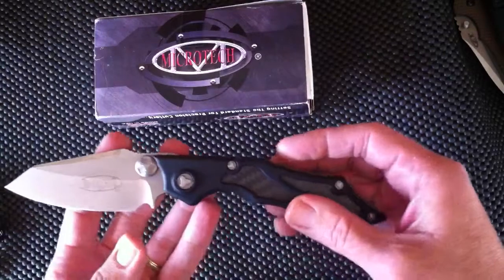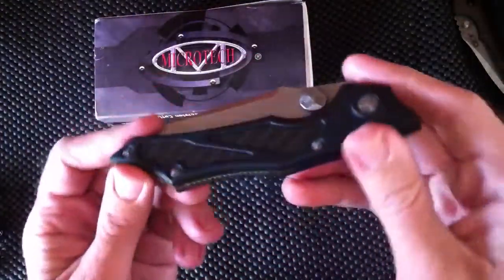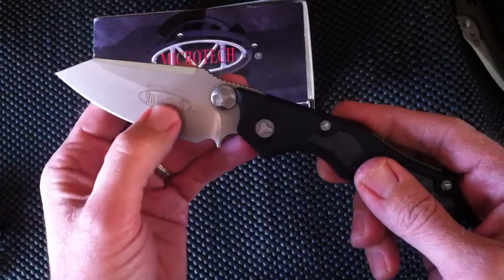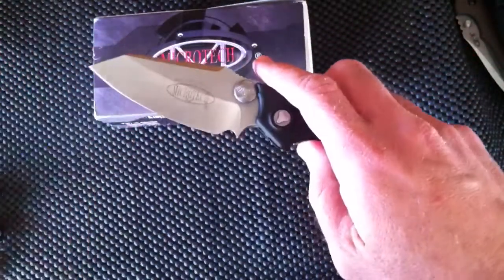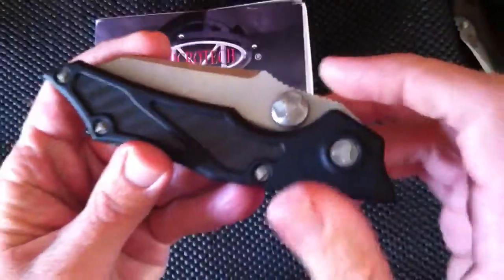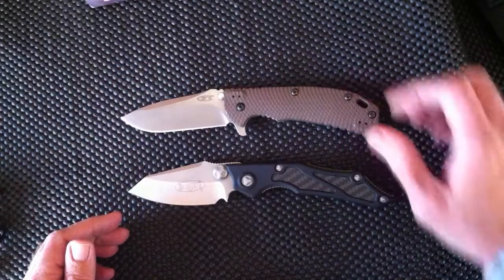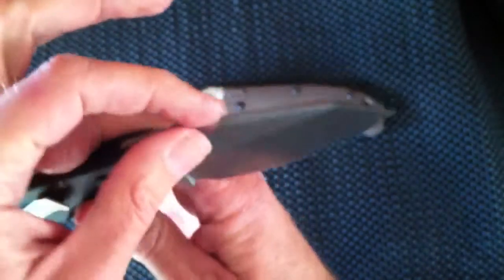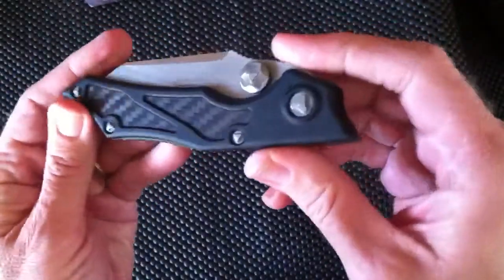Microtech Select Fire - Unique Blade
This is my first Microtech.  I haven't had a lot of interest in this brand,  but the Select Fire caught my eye.  When I heard that it was being discontinued,  I decided to give one a try.  This is a well built knife with good ergonomics.  The proprietary screws are a minus in my opinion,  but overall this is a nice one if you can find it at a decent price.